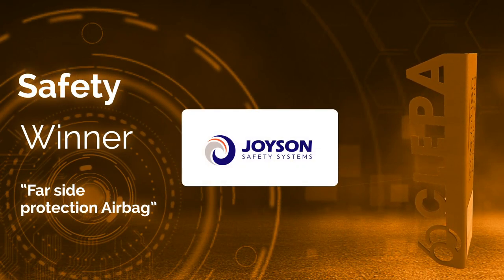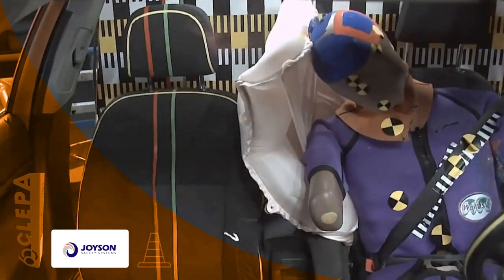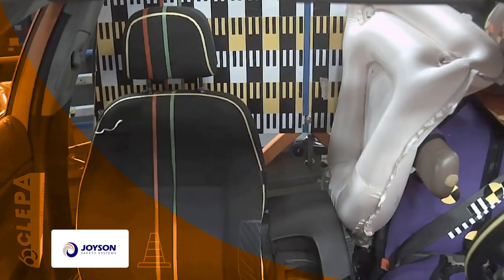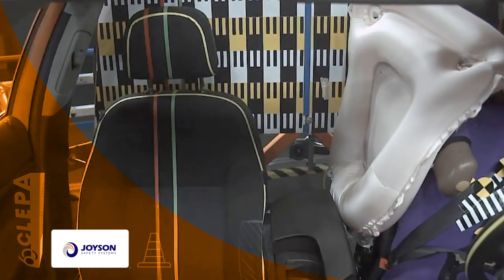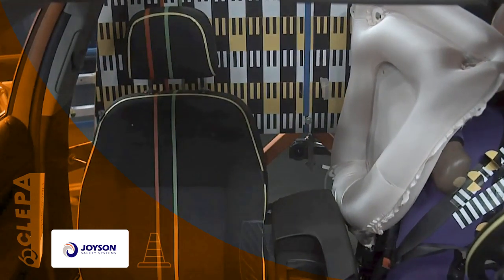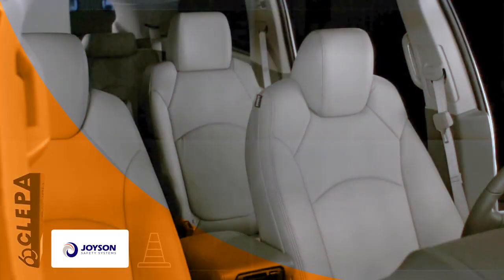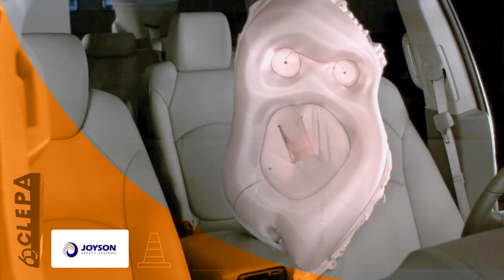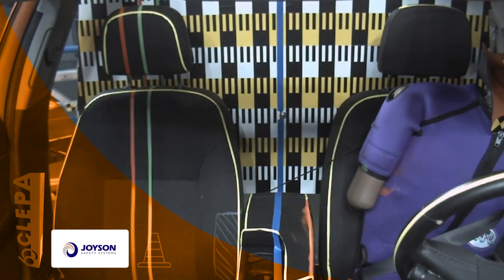CLEPA Innovation Awards 2019 - Joyson Safety Systems winner "Safety"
Far side protection Airbag:  high level of occupant protection during side impacts